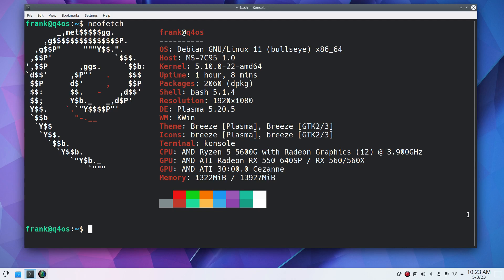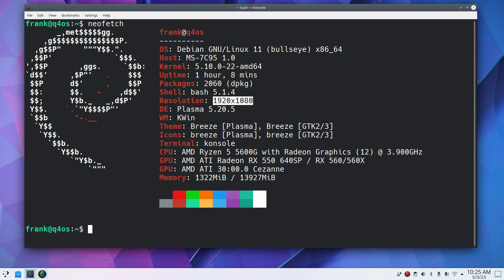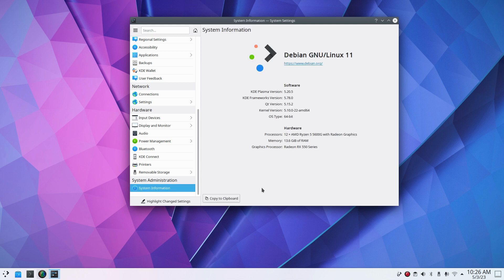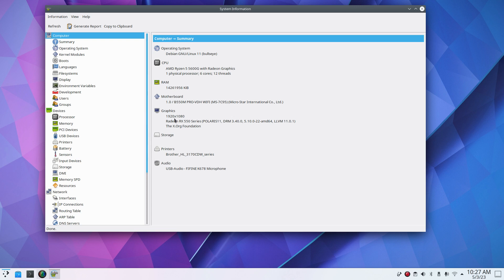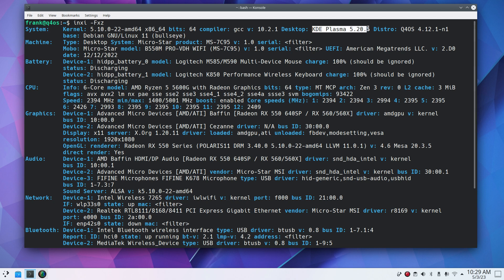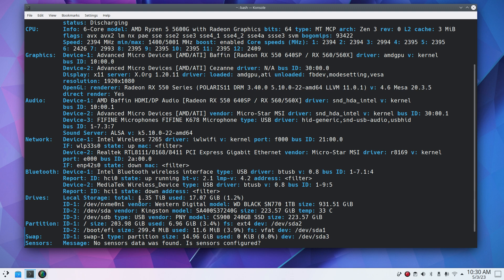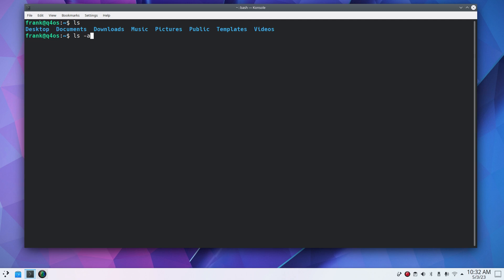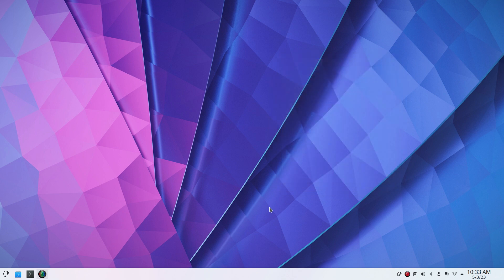Q4OS- KDE Plasma - tips on System Information.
Filmed in 1920 x 1080. How to tips on multiple ways on getting system information for the Q4OS  KDE Plasma desktop. How to find motherboard information. Best viewed on large screen.

0:00 - Intro Q4OS KDE Plasma System Information tips
1:00 - System Information & Overview
2:27 - Installing Neofetch
2:40 - The Alt&F4 for closing windows
2:47 - System information from the builtin menu
3:25 - Tip installing Hardinfo for system information
3:41 - Tips on using Hardinfo application or program
5:00 - Multiple tips on Terminal Commands
9:55 - Subscribe to Linux for Seniors